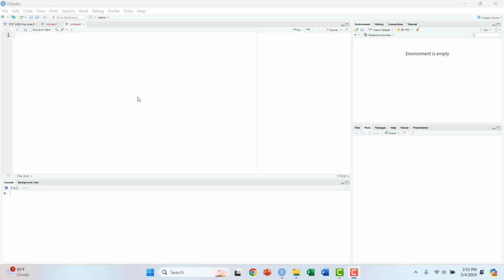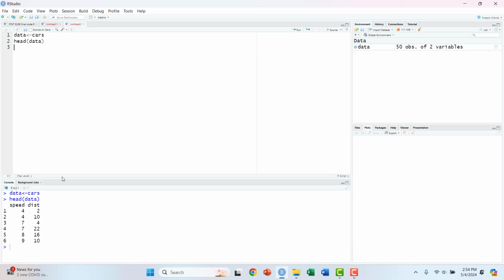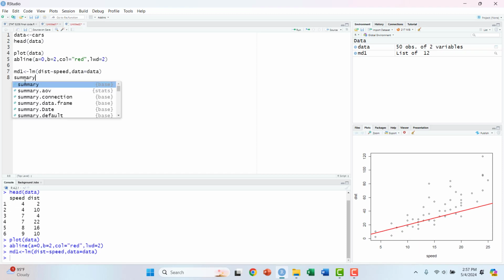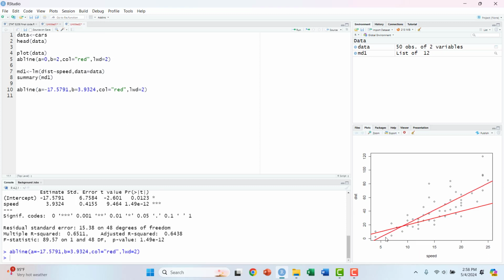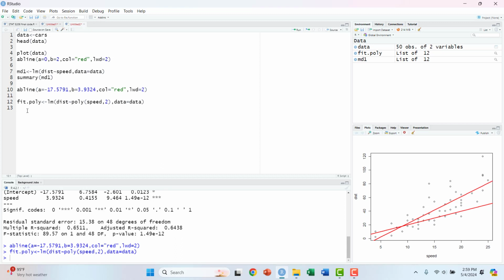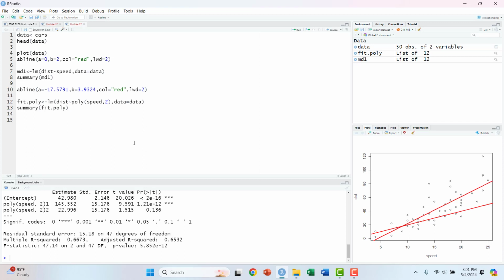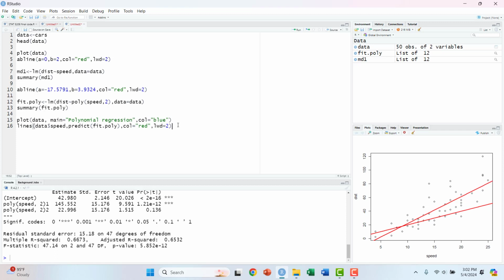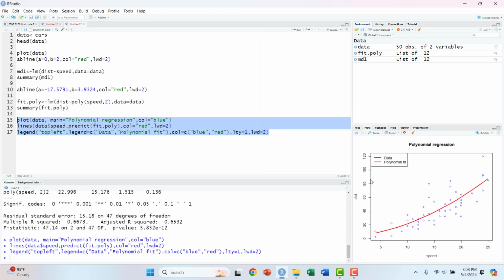Polynomial Regression Model in R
In polynomial regression, an nth-degree polynomial is used to describe the association between the independent variable (predictor) and the dependent variable (response). Put another way, polynomial regression fits a curve to the data rather than a straight line, as in basic linear regression, or a plane, as in multiple linear regression.